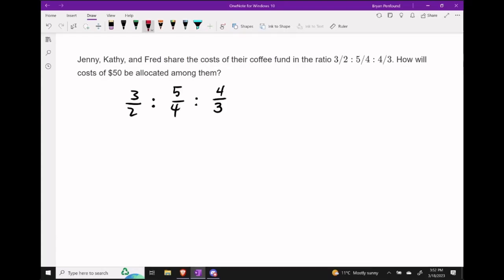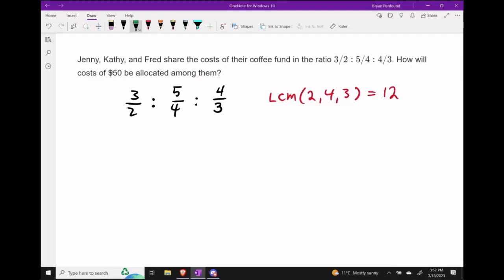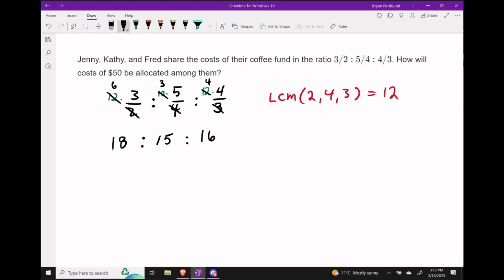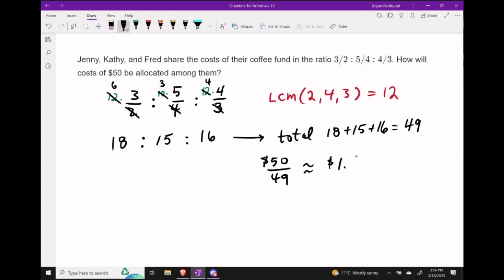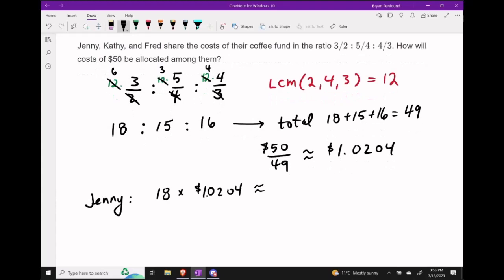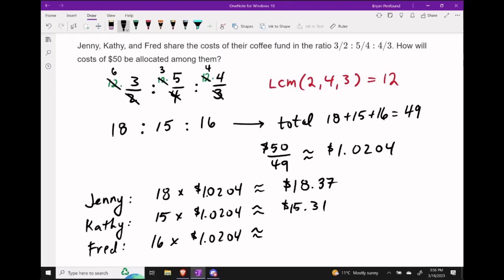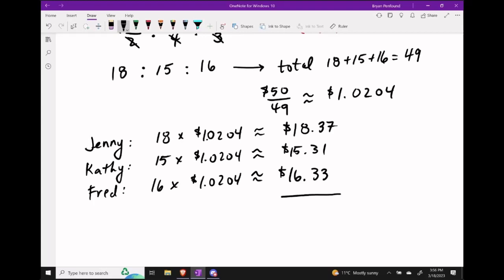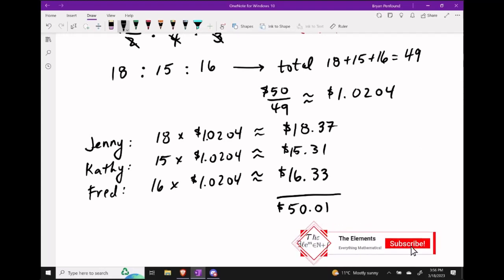Preliminaries: Ratio Proportion Percent Q6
Learn how to solve a word problem involving ratios.

===LINKS===
FREE Business & Financial Mathematics Text: